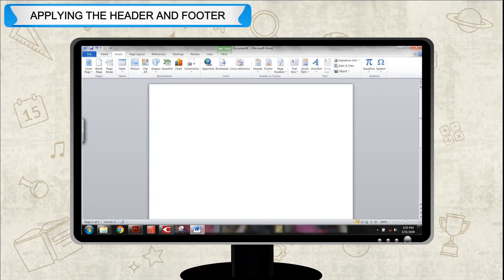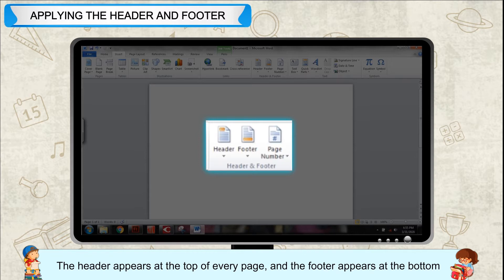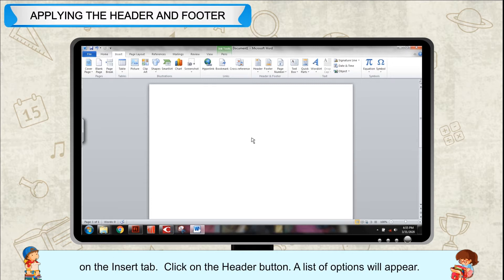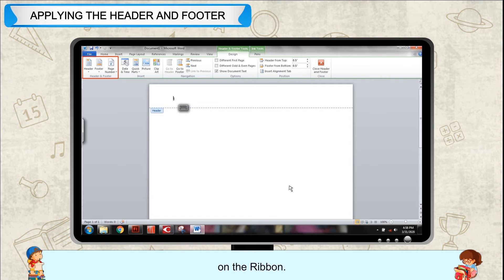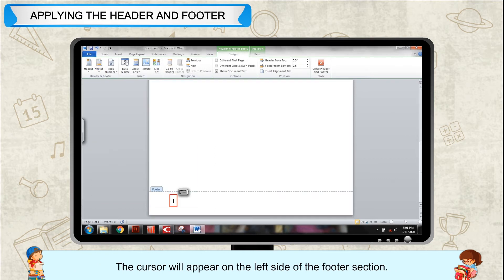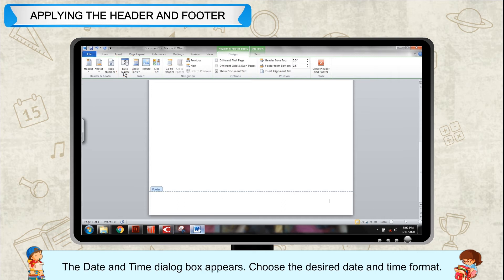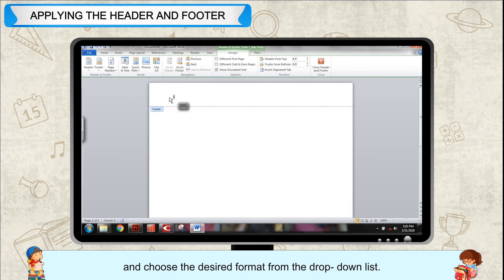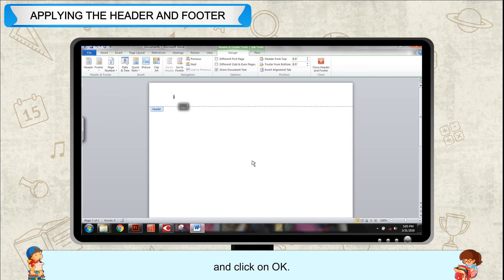Applying Header and Footer in MS Word 2010